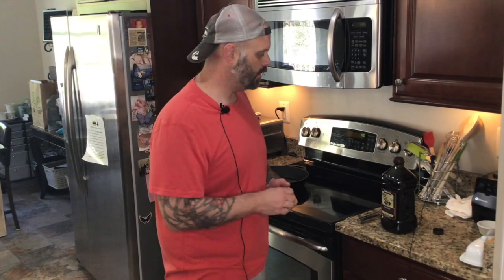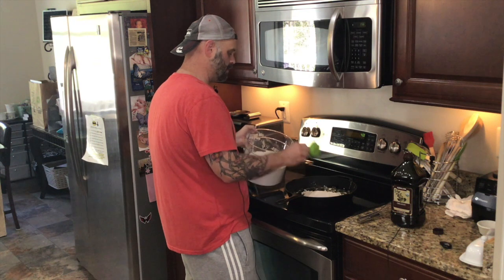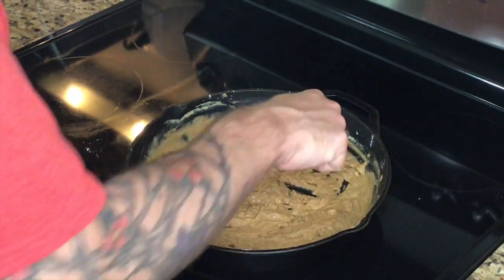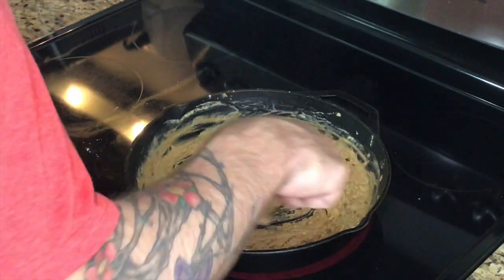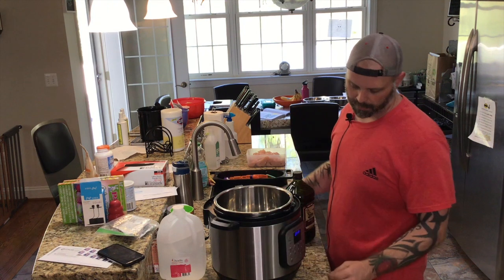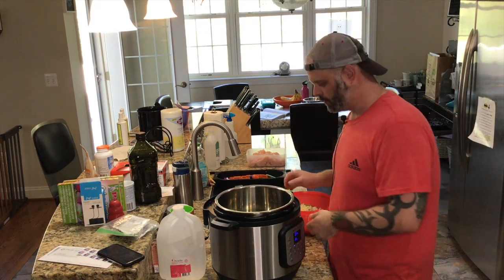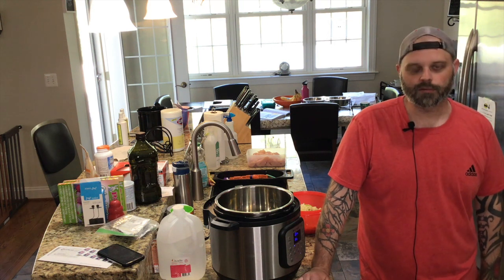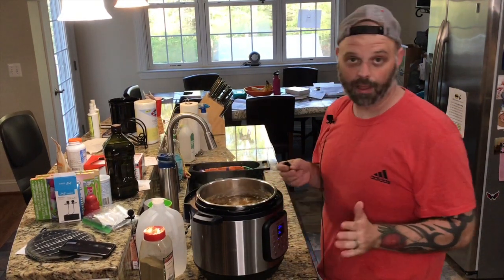GUMBO GUMBO GUMBO- Chicken and Sausage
Steps on How to make chicken and sausage Gumbo